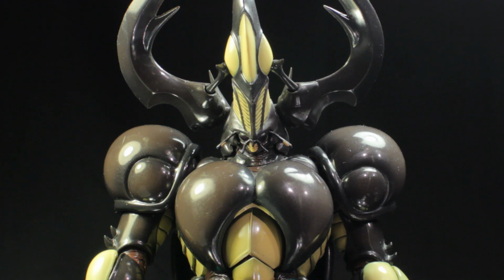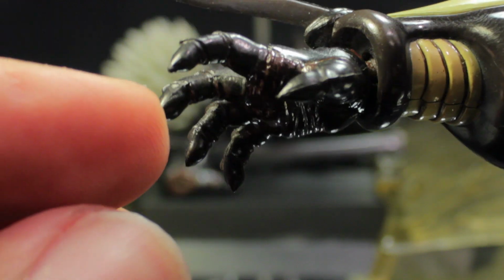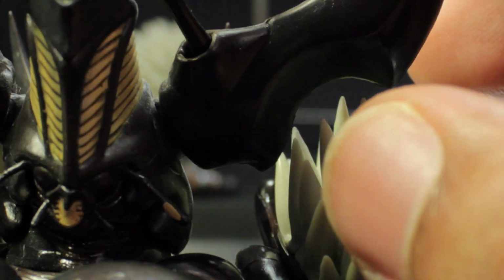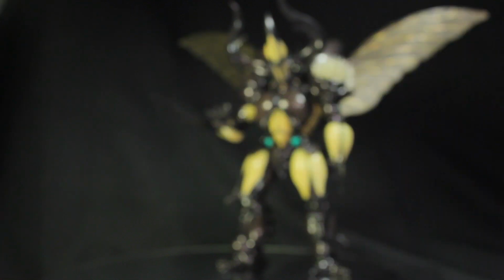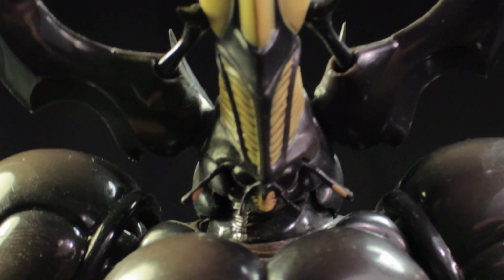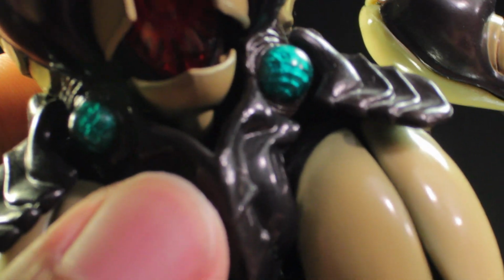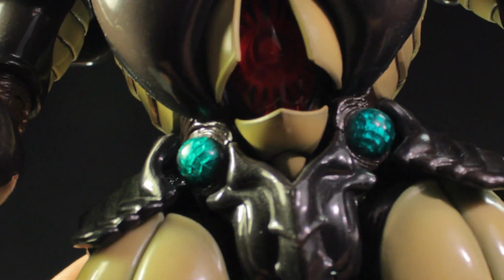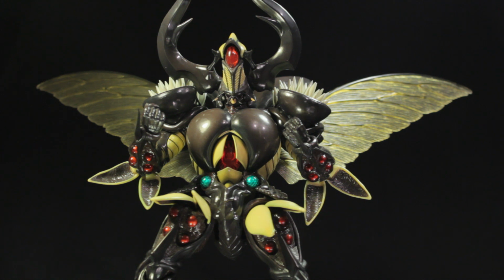Max Factory Bio Fighter Collection 08 Neo Zx-Tole Review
Max Factory Bio Fighter Collection 08 Neo Zx-Tole! Neo Zx-Tole is another fantastic release in the Bio Fighter Collection. Neo Zx-Tole has a fantastic sculpt, fantastic paint application, fantastic accessories, and a good range of articulation. This figure is fantastic and I highly recommend everyone, especially Guyver fans pick this figure up!